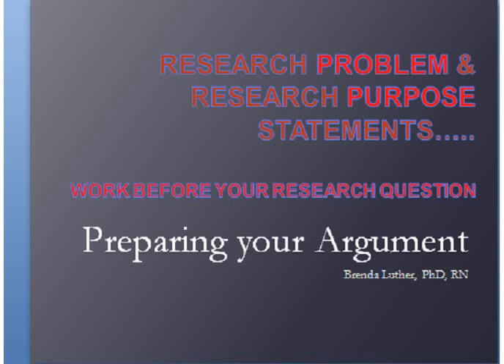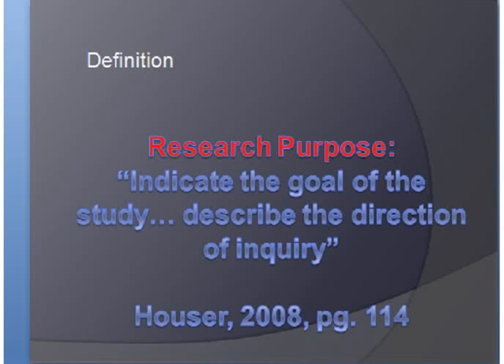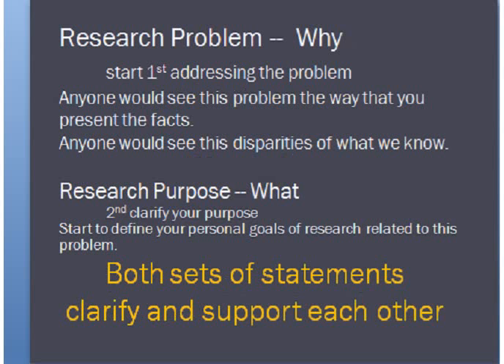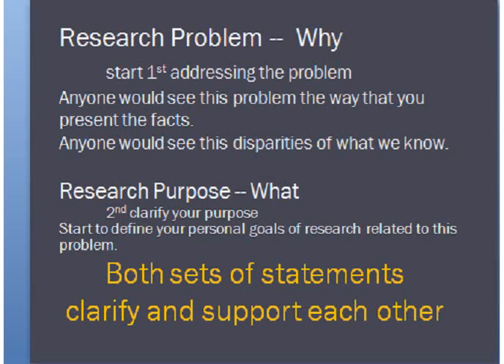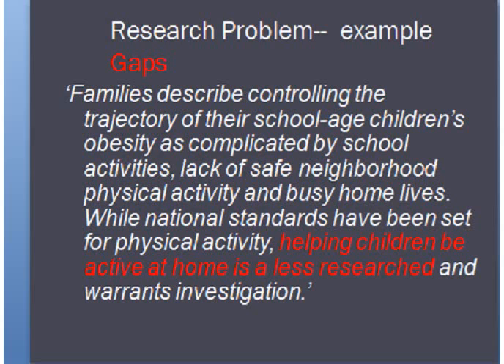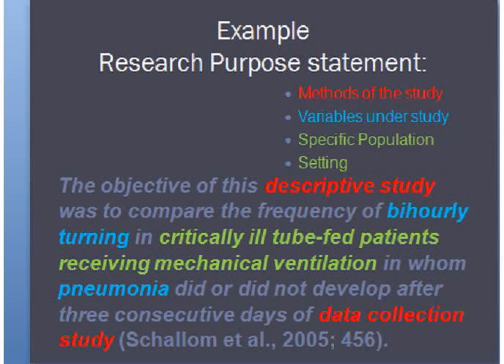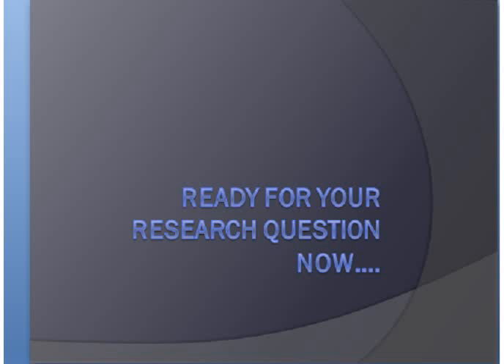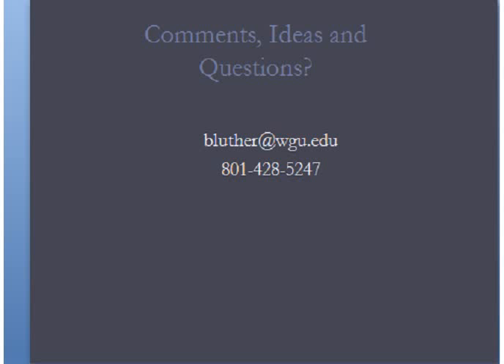Research Problem and Purpose Statement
Starting your Literature Review- SKT2